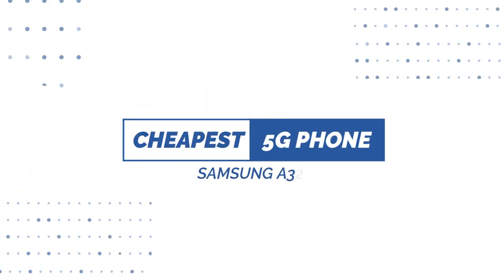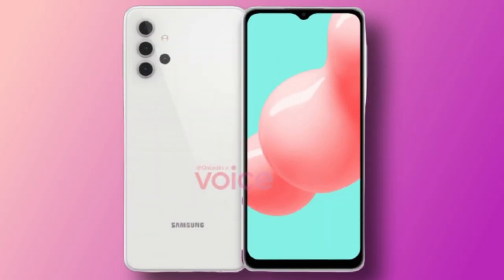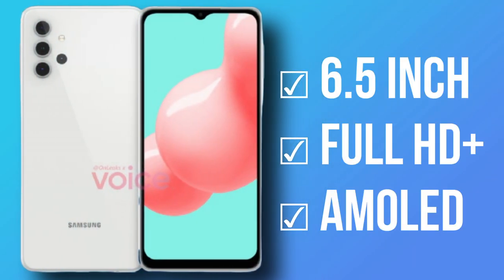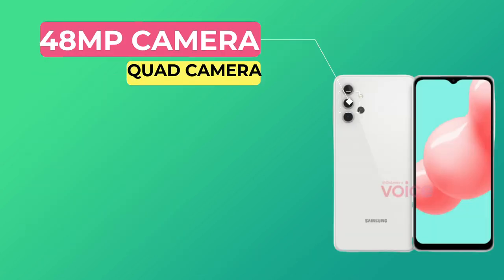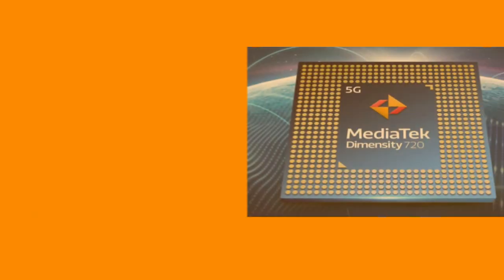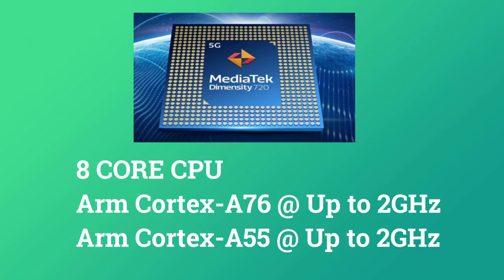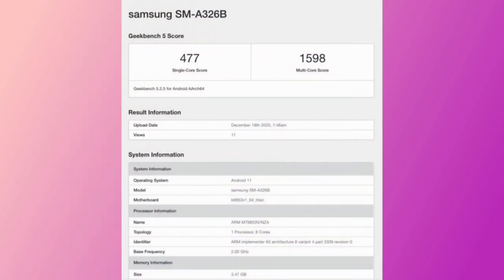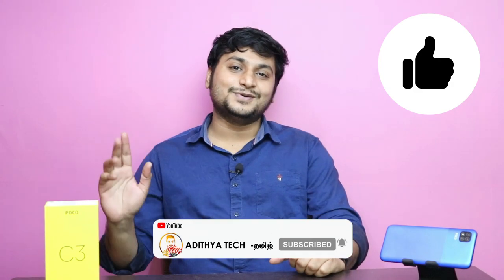Samsung A32 5G full details in Tamil | Dimensity 720 cheapest 5G & gaming smartphone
Samsung A32 5G full details in Tamil

In this video we have discussed about the upcoming samsung galaxy a32 5g in tamil

topics covered
Samsung A32 specifications Tamil
Samsung A32 features
Samsung A32 full details
Samsung A32 Cameras

Amazon best buy link with offers

samsung M31 prime edition
Samsung M31s
Samsung M31
Samsung M51
Oneplus Nord
Oneplus 8
Oneplus 8t
Oneplus 8 pro

check our amazon page for all the tech products listed

for any queries can reach me in the below social media platform

Gears used:
ring light 21inch
Samsung Monitor